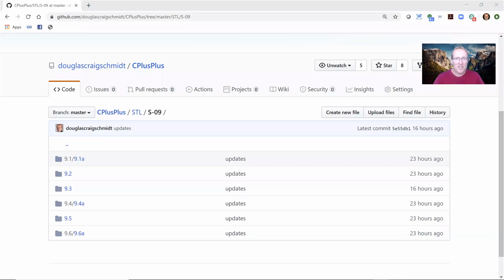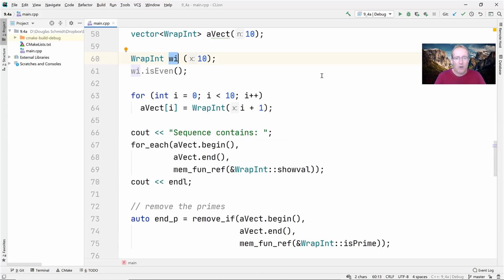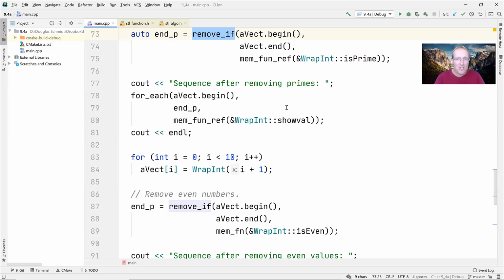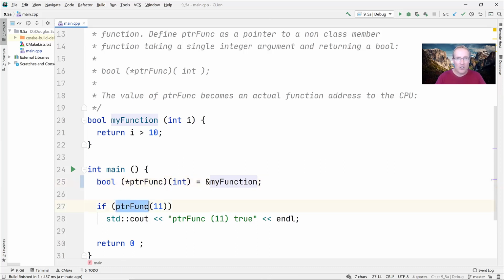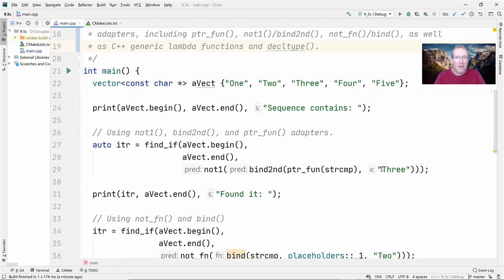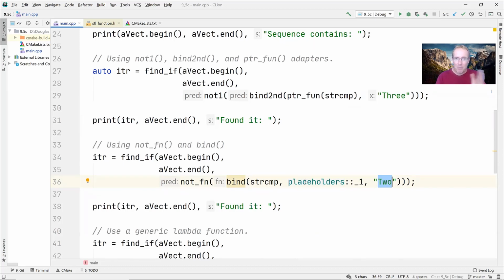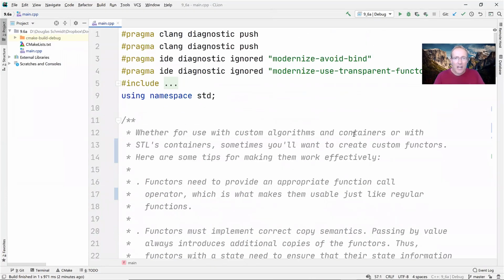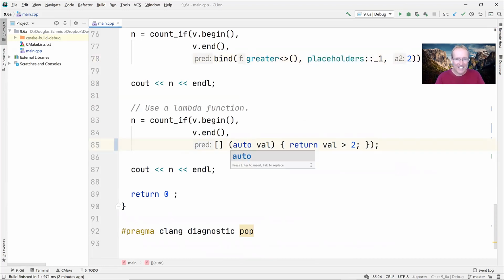C++ STL Function Adapters (Part 3)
This video wraps up our coverage of C++ STL function adapters, focusing on the mem_fun_ref(), mem_fn(), and ptr_fun() adapters.  We also provides some tips on how to implement functors efficiently and effectively using C++ STL.